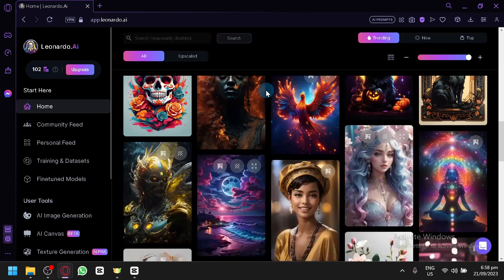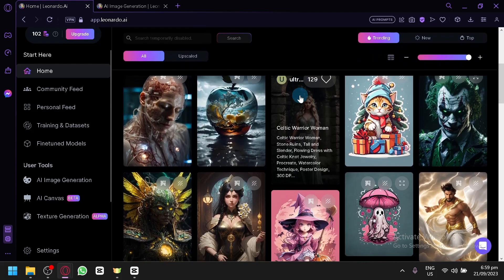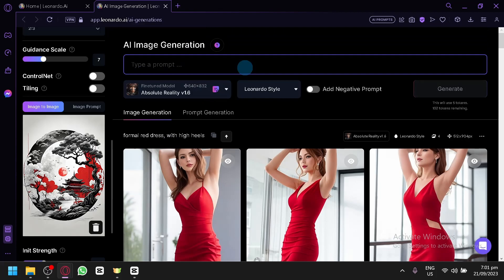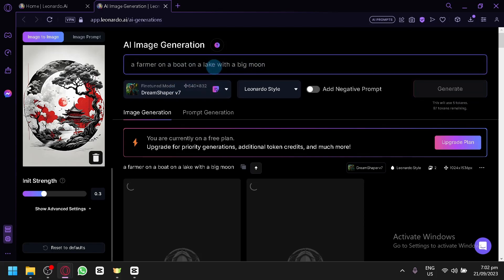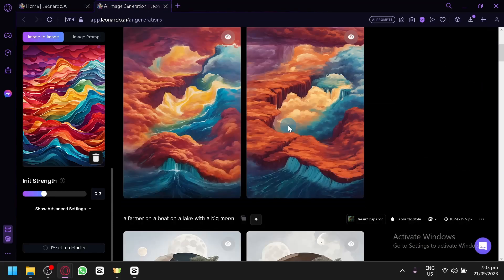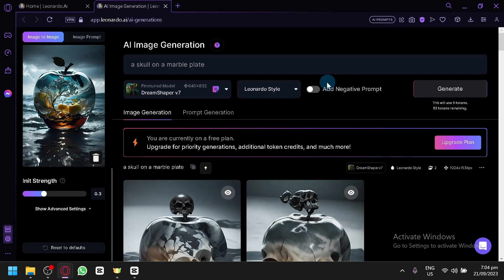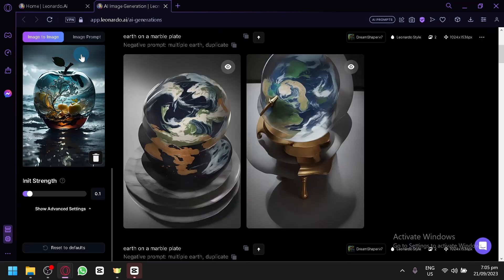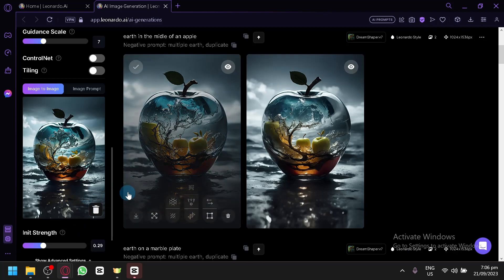Leonardo Ai Image to Image (Use Images as Prompt l Leonardo Ai Tutorial)